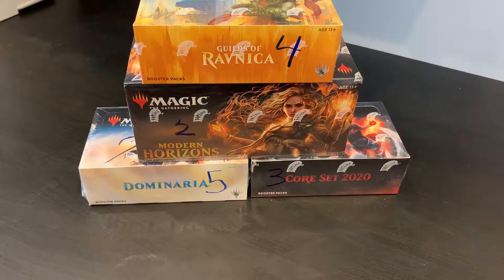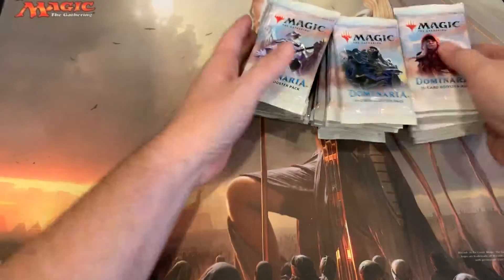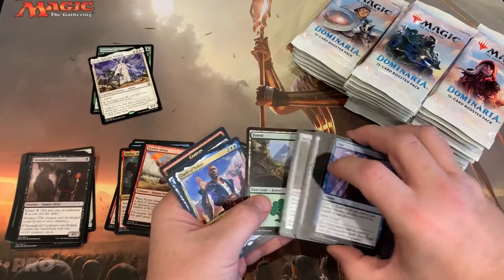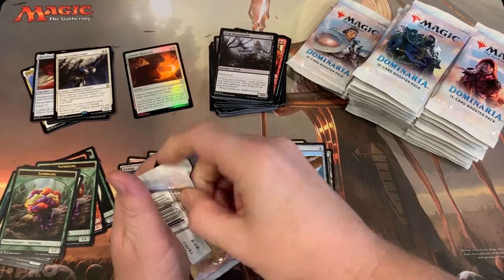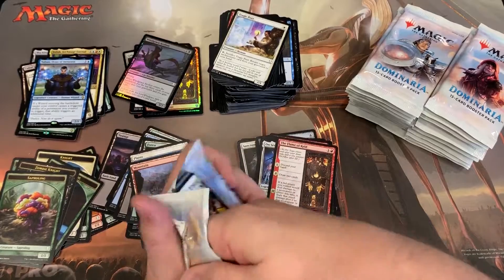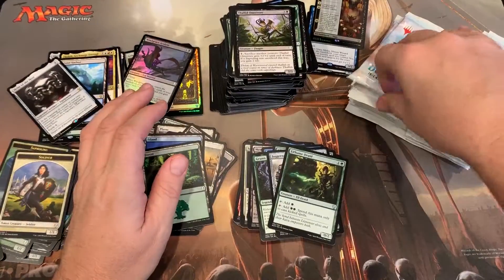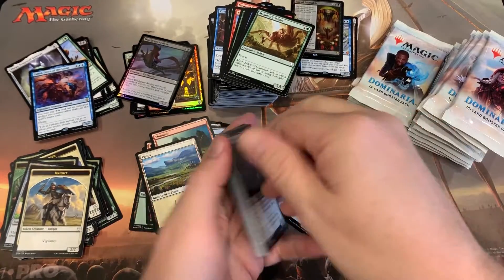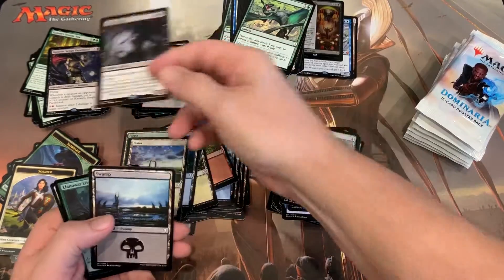MTG Dominaria Box Opening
Watch Zed open a box of Dominaria and get COMPLETELY WASHED! Probably one of the WORST box opening EVER!!

FAN MAIL (we will add anything we can to our Wall of Fame!):
Imperium Games
4032, boul. Grande-Allee
Saint-Hubert, Quebec
J4T 2W2